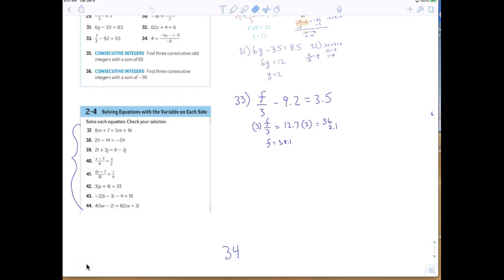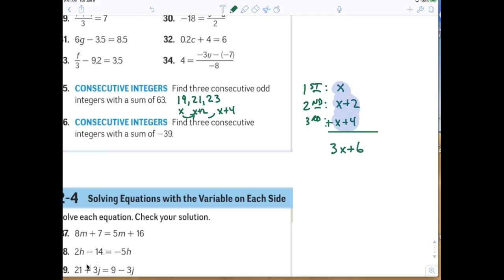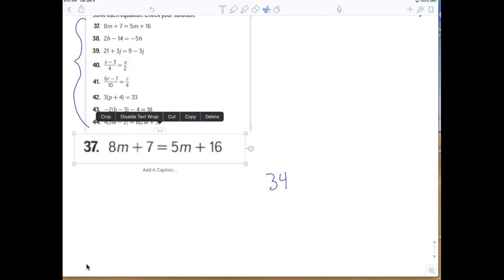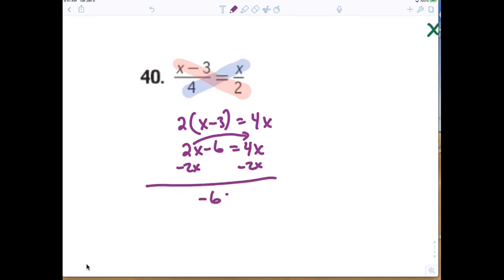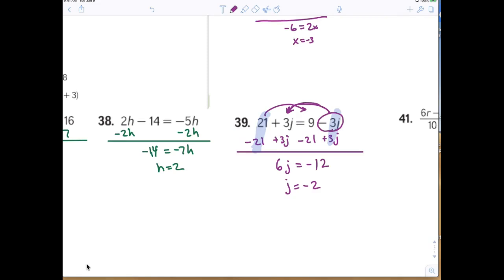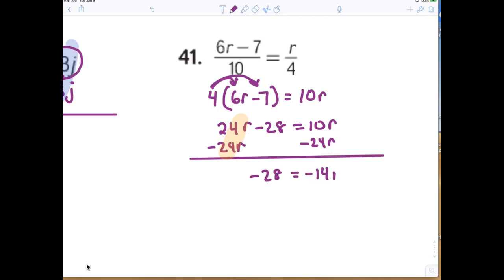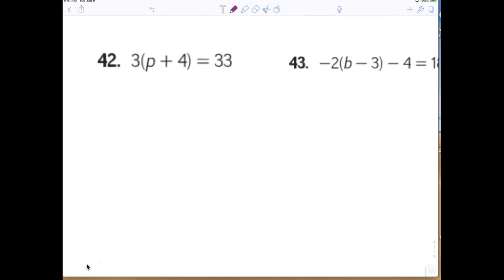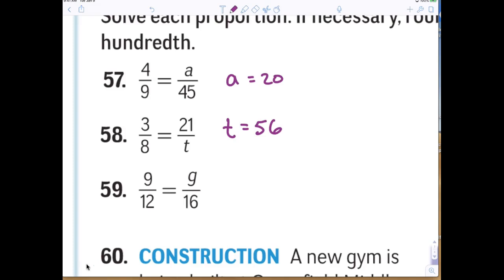Algebra 1 8th grade chapter 2 review part 2